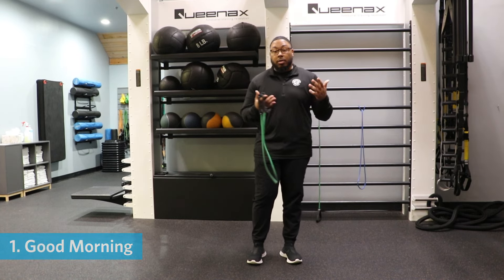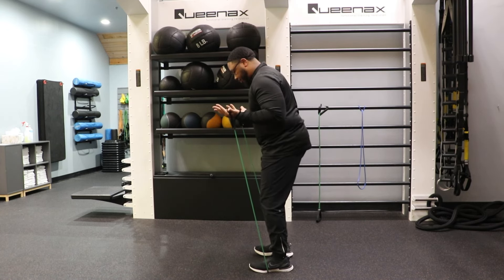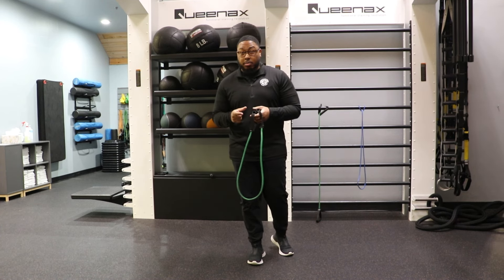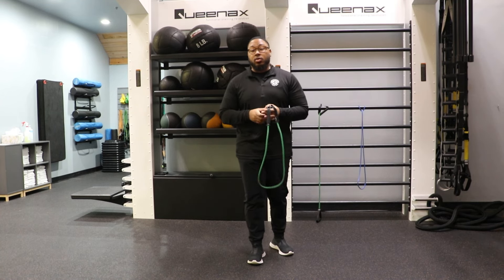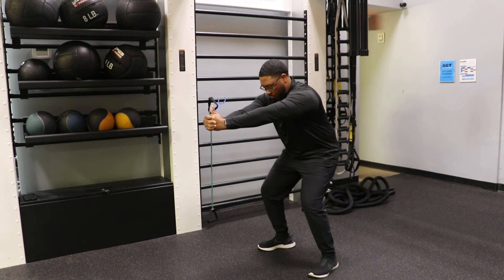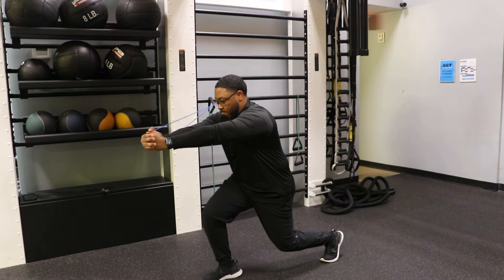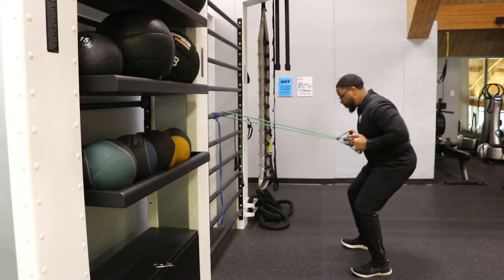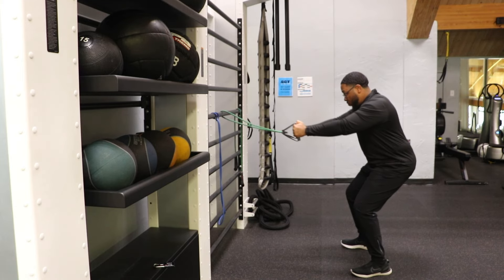Strength and Power Exercise for Active Aging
Add more strength and power into your fitness routine with these exercises demonstrated by Aaron Ennis, a Professional Fitness Trainer at Cooper Fitness Center.